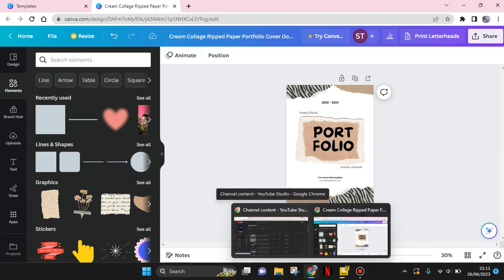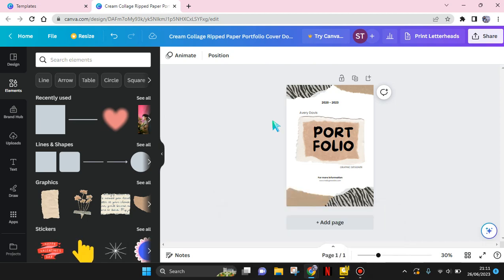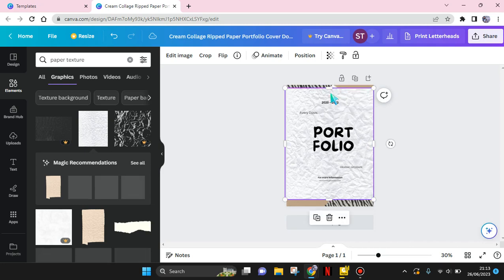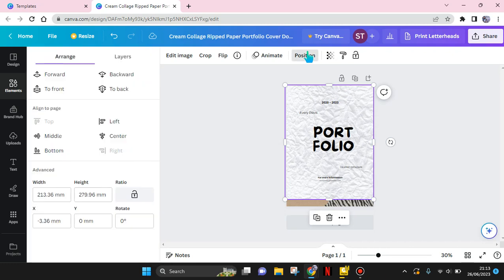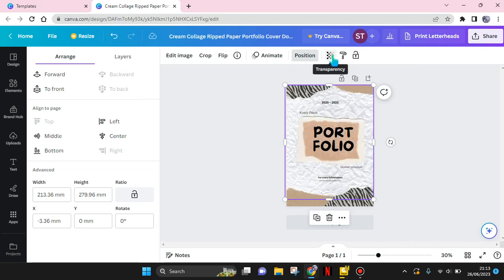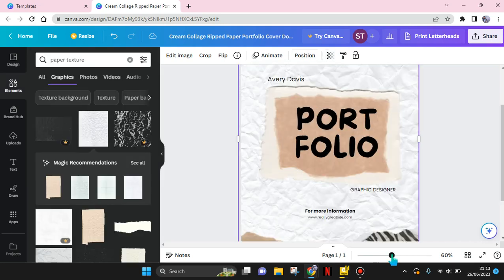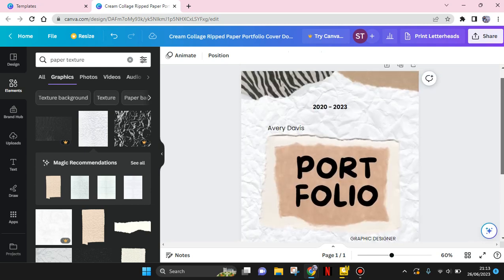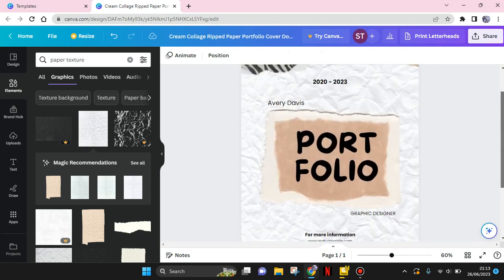How Can You Add a Paper Texture Background to Your Design on Canva? | Canva Background Tutorial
Want to add a paper texture to your background in Canva? Here's how to do it!